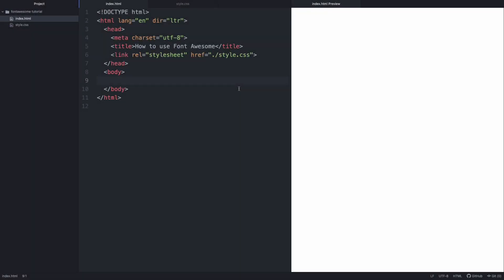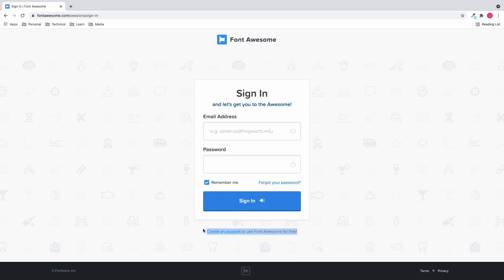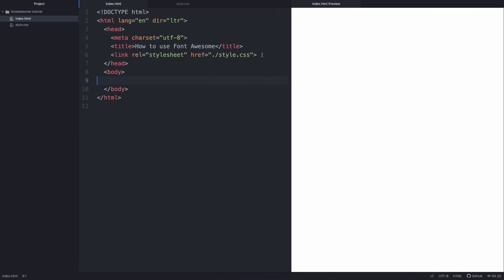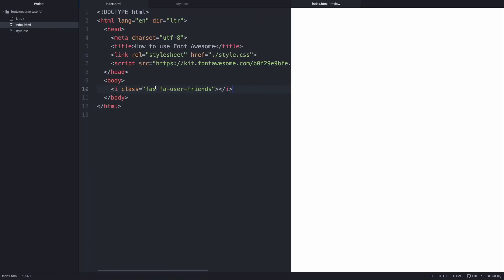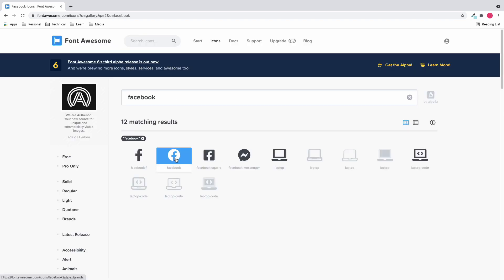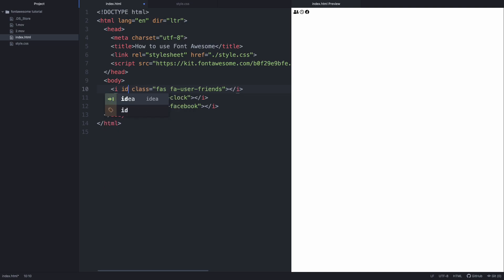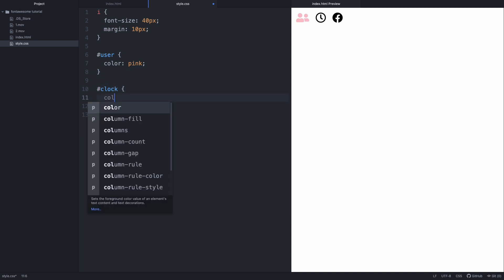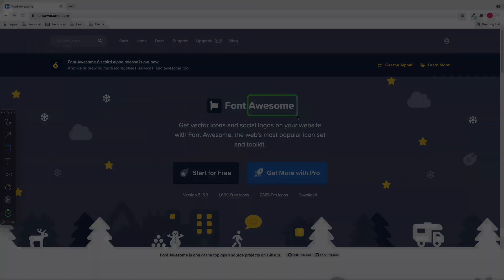How to Add Icons to Your Website using Font Awesome | HTML CSS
Step by step guide on how to use Font Awesome Icons to your HTML and style using CSS in 3 minutes!